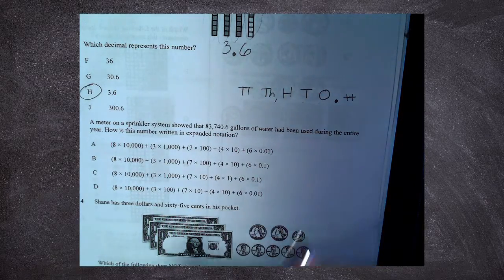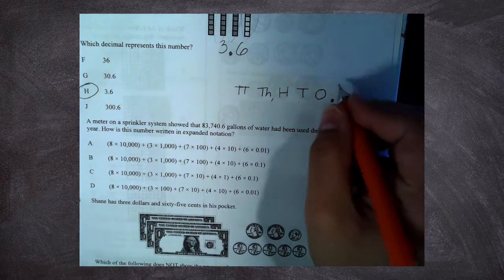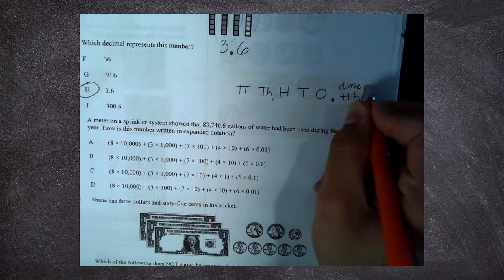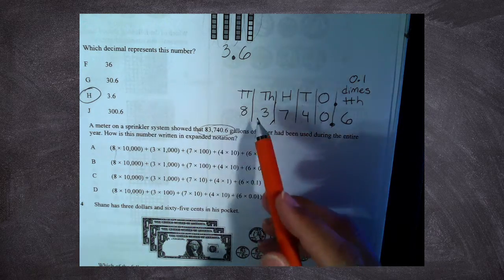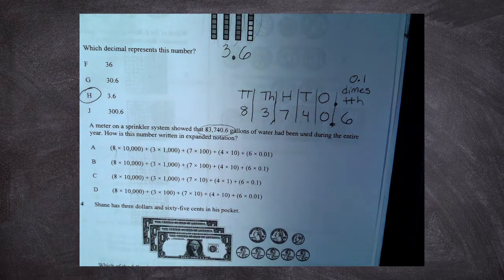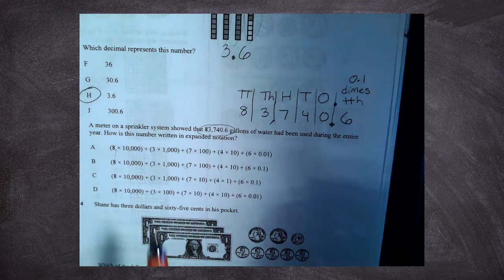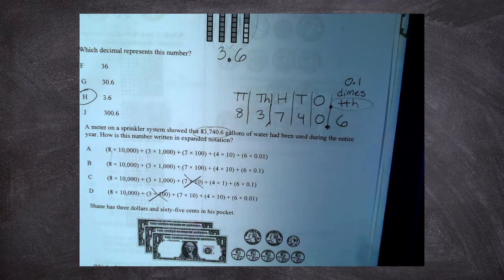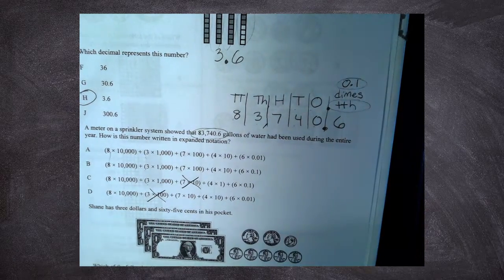Decimals Test Review Pt 2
A video review of our decimals test